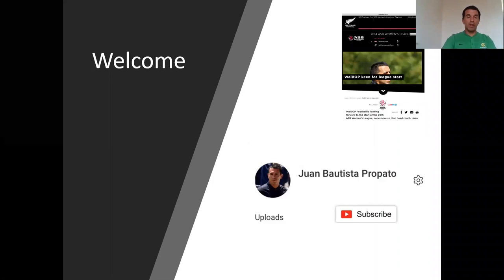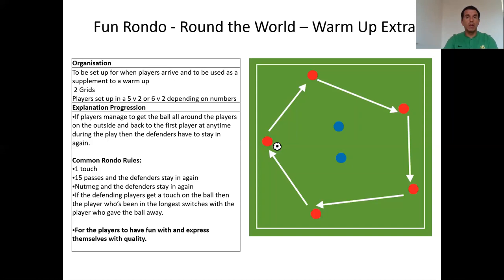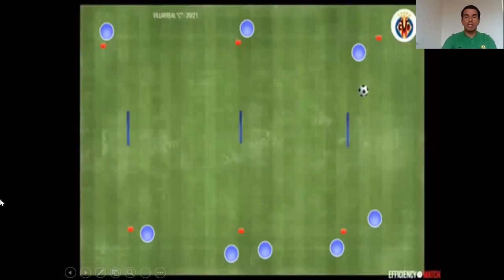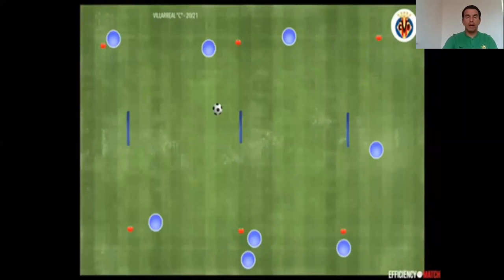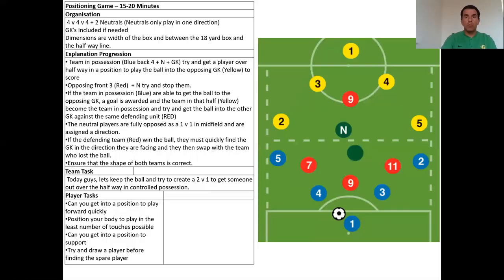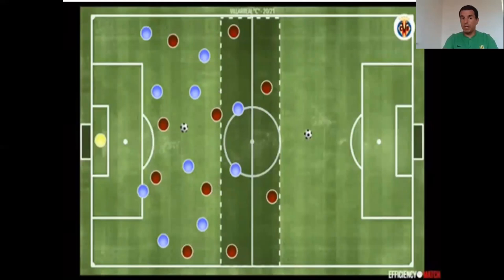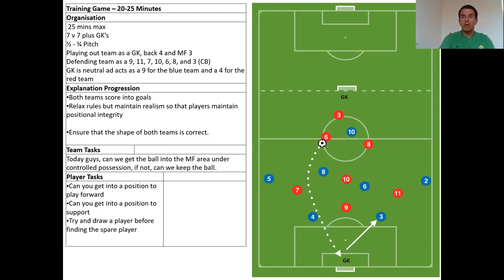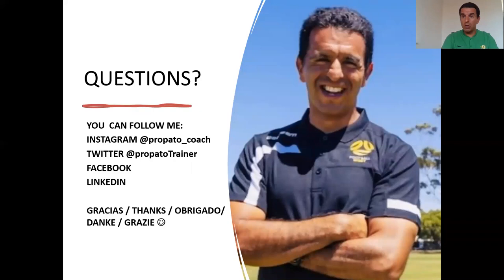Football session. Full session by Juan Bautista Propato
Type: Passing Practice, Positional Game & Game Training

Activities:
FIFA 11 PLUS
5 vs 2 Rondo
Passing Practice
6 vs 3 Positional Game and variation of 6 vs 4 game
11 vs 10 game or 7 vs 7 game with GK’s

Instructions: Simple constraint to help players develop good habits in attacking moment – overload, effective possession and defending transition- under load.

For the players to have fun with and express themselves with quality.

The animations were designed by Marcelo Geralnik- Grupo Ekipo & Villarreal FC.